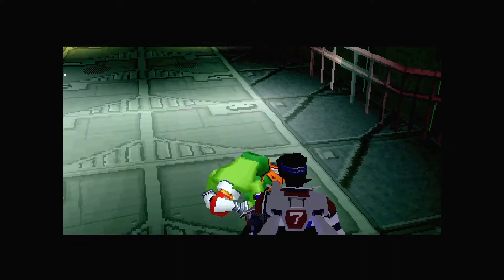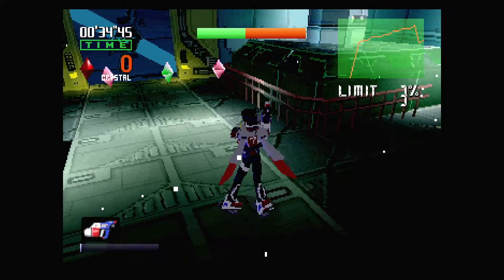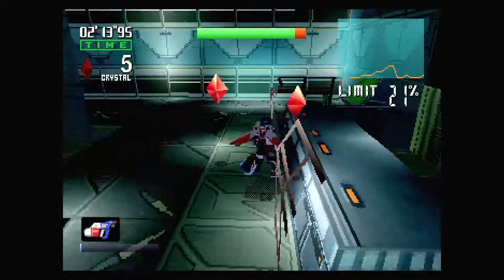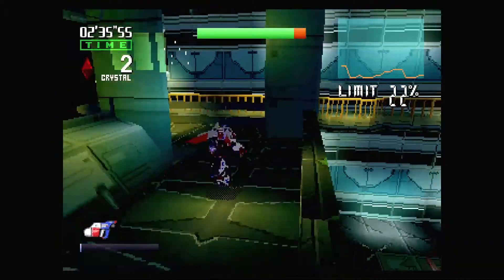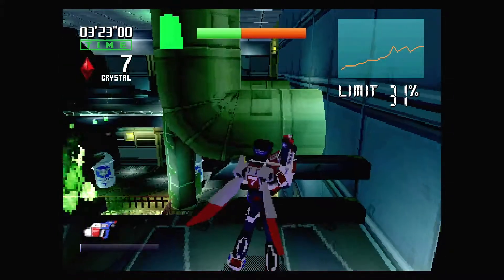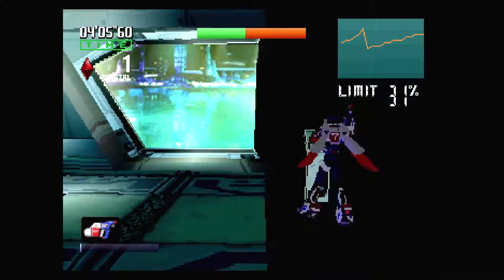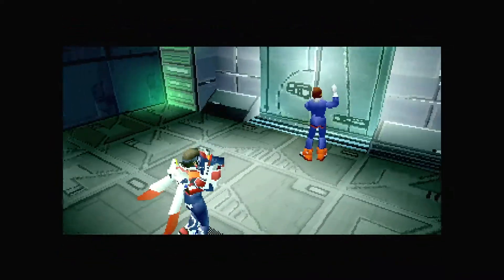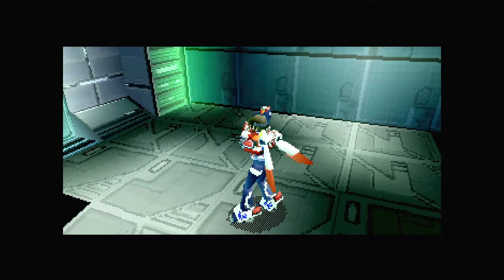POLYMEGA - Burning Rangers SEGA game emulation gameplay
The Sega Saturn once regarded as impossible to emulate properly. Doomed in America, revered in Japan, the Saturn featured twin Hitachi SH-2 RISC CPUs running at 28.6 MHz, two VDPs, double-speed CD-ROM drive, cartridge port, and a total of 8 dedicated processors – among them a criminally underused FM synth.

In recent years, most of us have come to realise that the Saturn essentially perfected 32-bit side-scrolling and vertical-scrolling shoot 'em ups, 2D fighting games, expansive JRPGs, and both 2D and 2.5D action platform games. Sega’s 2D beast updated the 16-bit template with the best graphics and music 32-bit technology had to offer in the ‘90s – including millions of colours, smoothly animated pixel art, and seamless scaling effects that brought the arcade home.